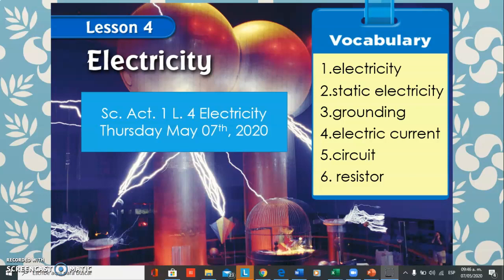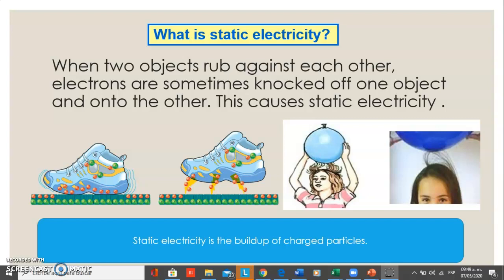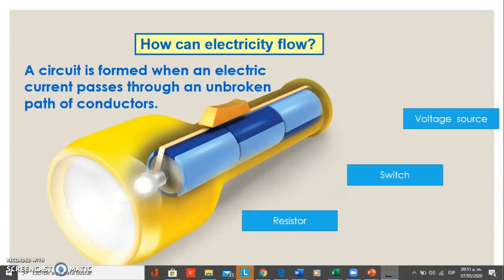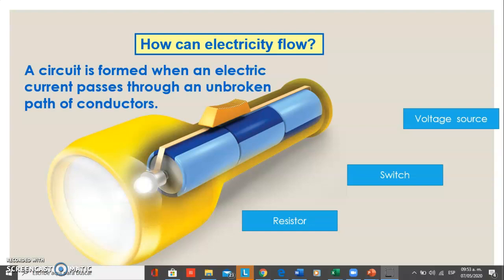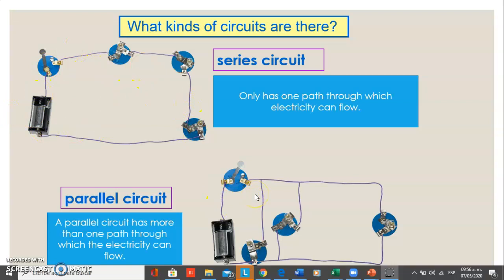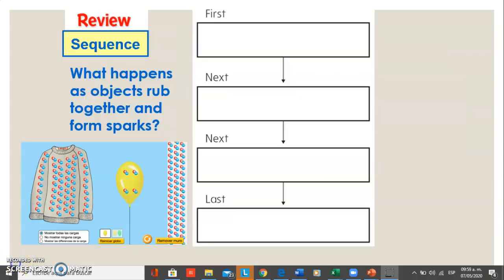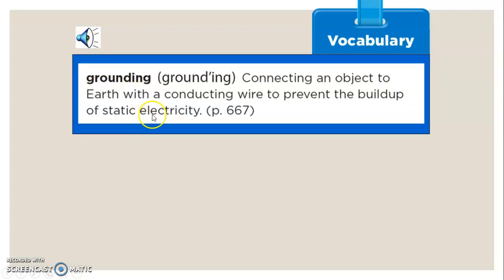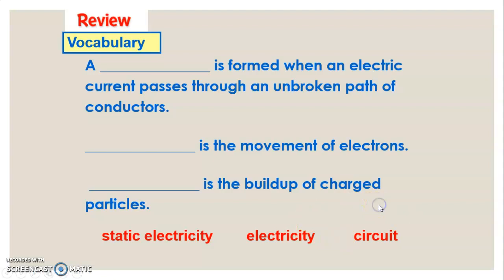Sc. Act. 1 L. 4 Electricity